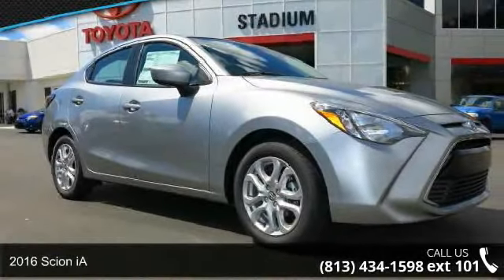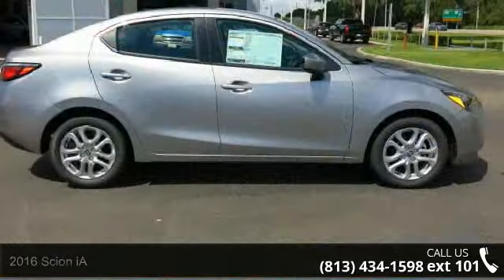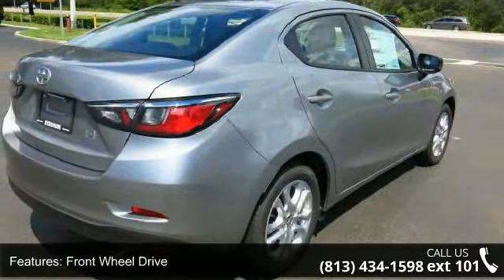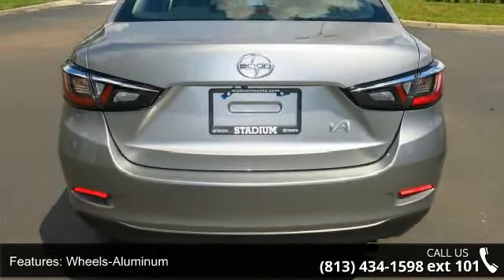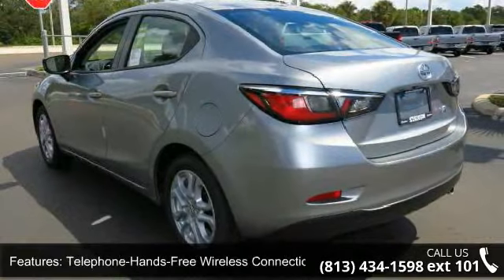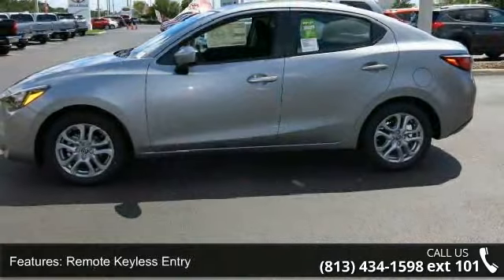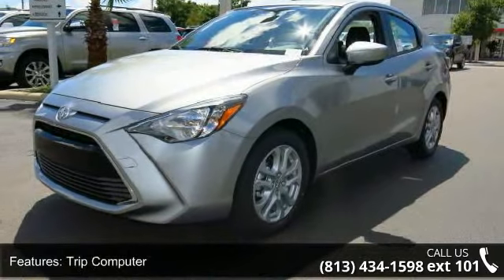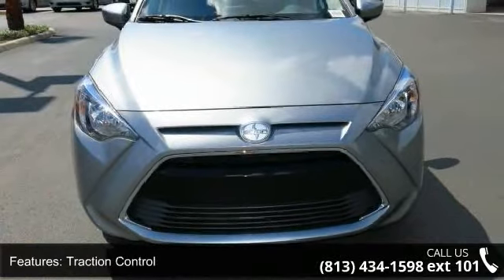2016 Scion iA - Stadium Toyota - Tampa, FL 33614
2016 Scion iA  Condition: New Exterior Color: Sterling Interior Color: Mid Blue Black Doors: 4 Stock: #160179 Cylinders: 4